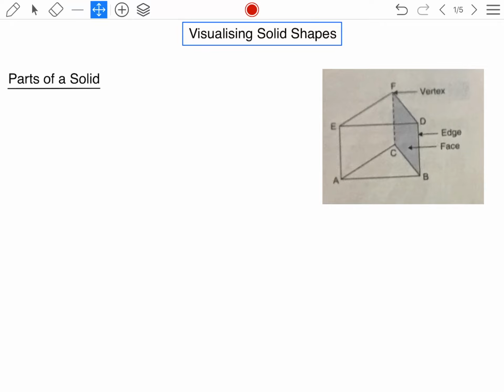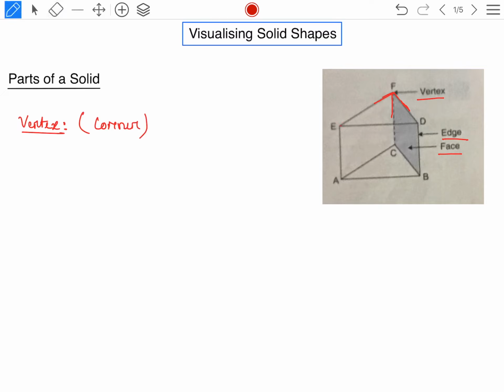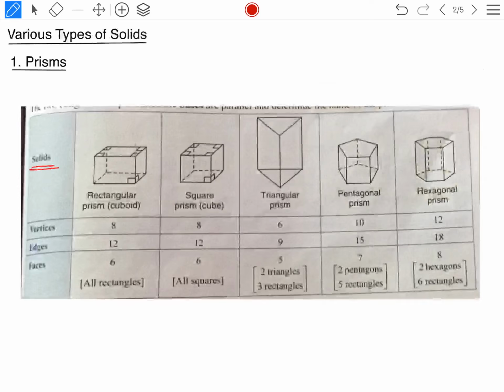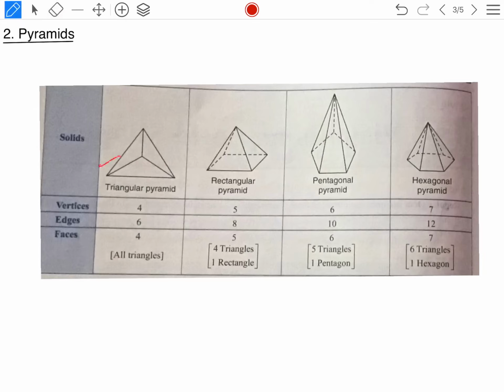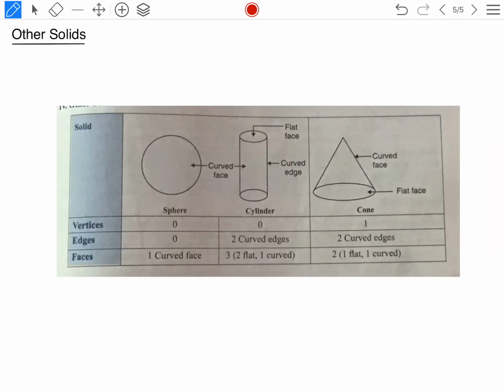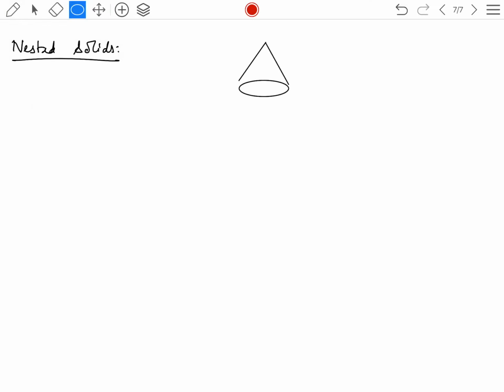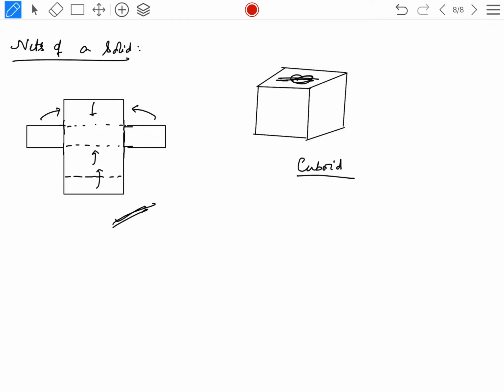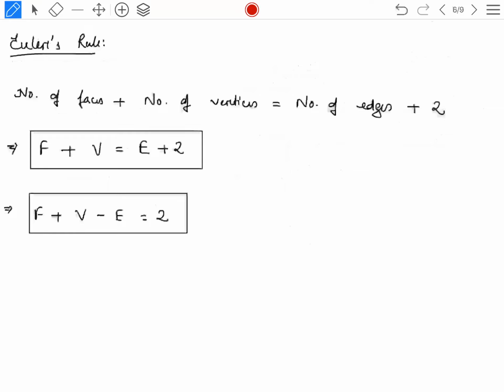Visualising Solid Shapes (1st class)